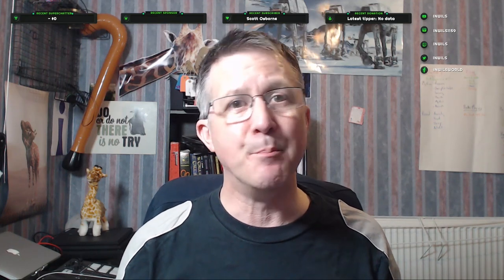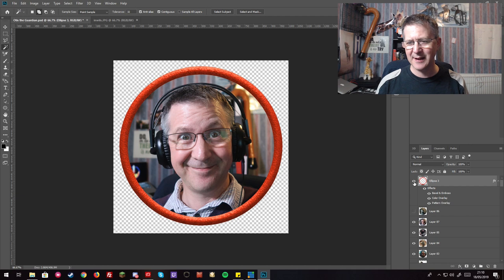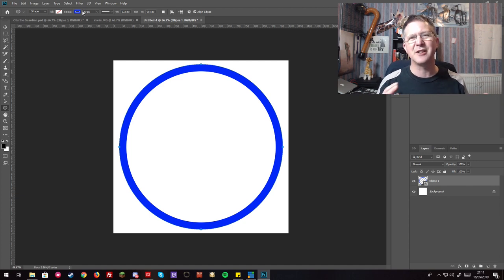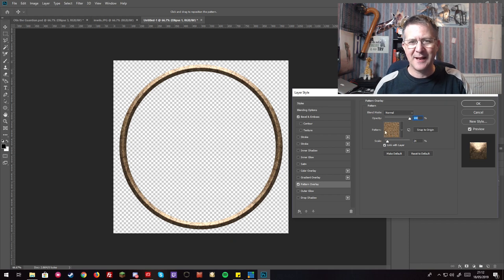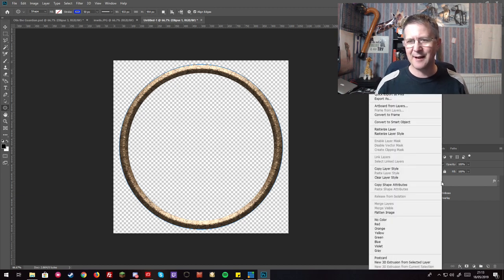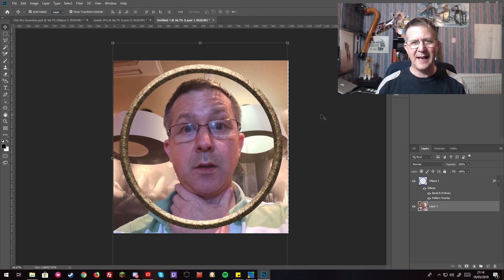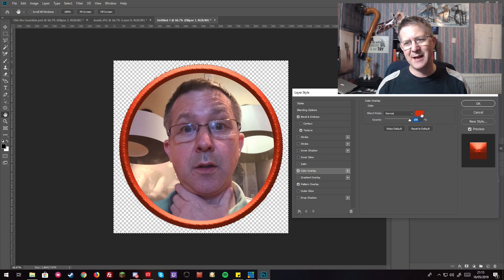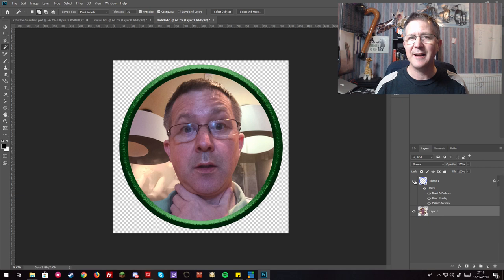How to create tokens for Roll20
In this video, I show you how I make tokens for playing on Roll20.

🦒Comment: ➡➡What do you use to create your tokens?